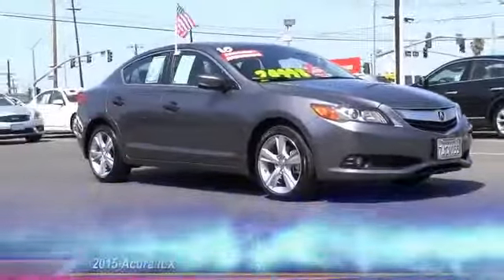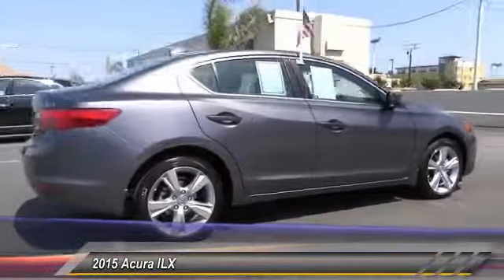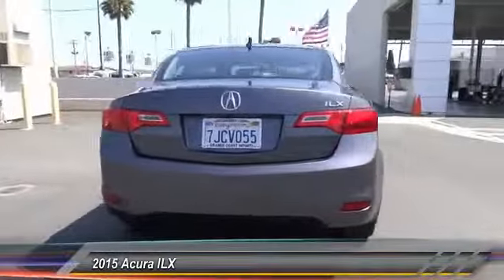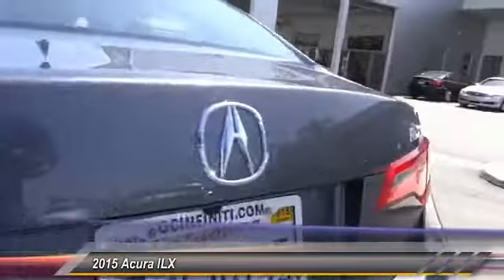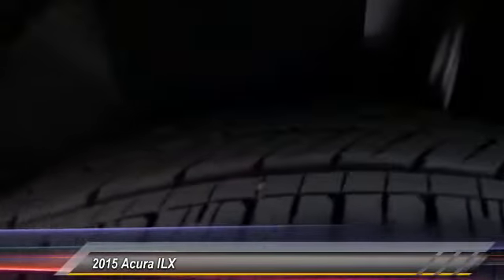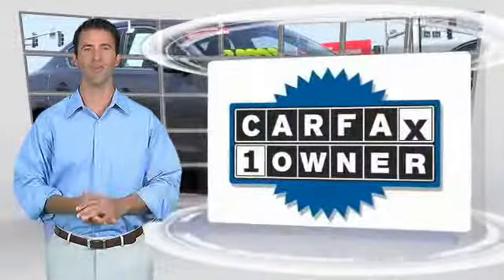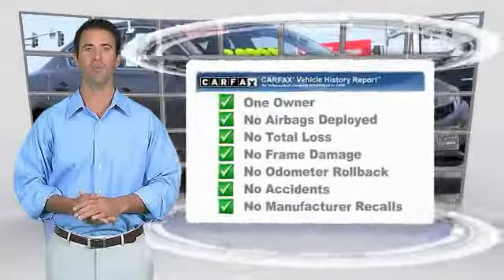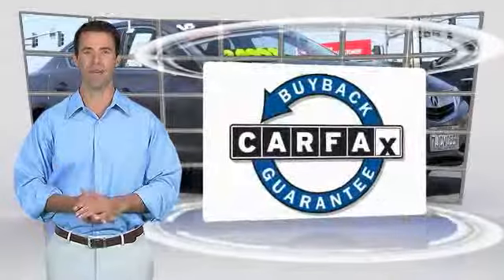2015 Acura ILX NEWPORT BEACH,SEAL BEACH,COSTA MESA,HUNTINGTON BEACH,WESTMINSTER T2204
2015 Acura ILX 4DR SDN 2.0L TECH PKG

ORANGE COAST INFINITI, PROUDLY SERVING NEWPORT BEACH, SEAL BEACH, COSTA MESA, HUNTINGTON BEACH, WESTMINSTER, AND SURROUNDING CALIFORNIA LOCATIONS. THIS GRAY 2015 Acura ILX IS EQUIPPED WITH A Engine: 2.0L SOHC I-4 i-VTEC, AUTOMATIC TRANSMISSION, AND RECEIVES AN ESTIMATED 24 City/35 Hwy MPG. WESTMINSTER, CA 92683. Beautifull 2015 Acura ILX with Navigation. This super nice car only has 2,222 miles on it and looks like it did on the showroom floor. Come in today and save over $7,000 off of the sticker price. This one will go fast so don't wait!. NON SMOKER, CLEAN CARFAX, 1 OWNER, Dual Automatic Climate Control, Rear Parking Sensors, Rear-View Monitor, Premium Sound System, Driver's Seat Memory System, Navigation, *CLEAN TITLE HISTORY*. Want to stretch your purchasing power? Well take a look at this fantastic 2015 Acura ILX with only 2,222 miles on it.. Buying a car with numerous previous owners can be a little risky, but no worries here on this terrific one-owner ILX in like new condition.